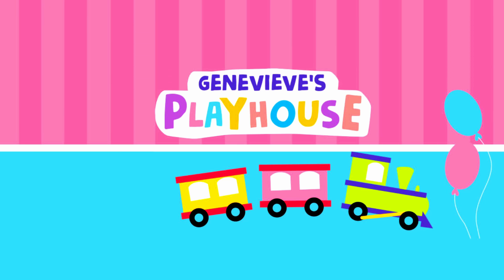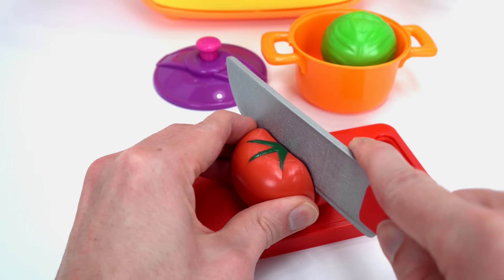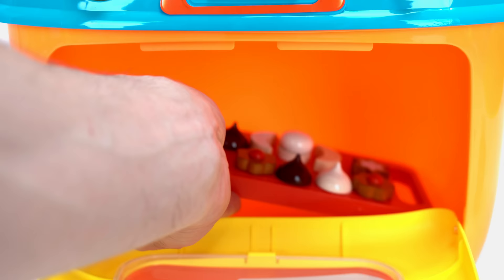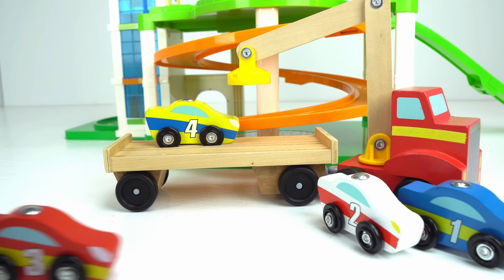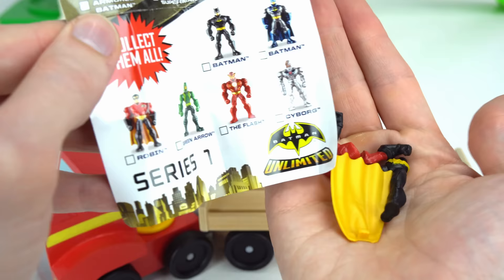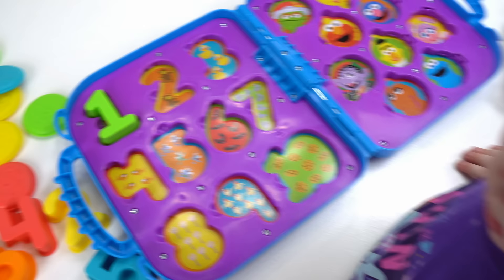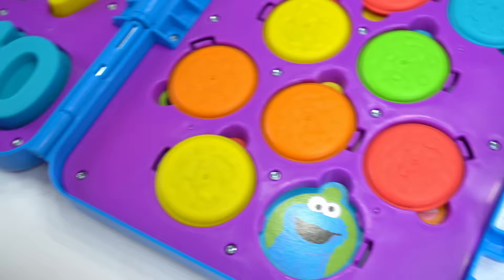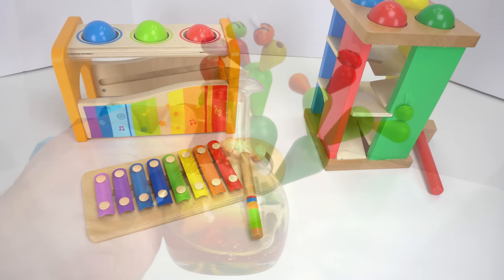Teach Kids Colors, 123s, Food Names - Best Toy Learning Videos for Kids - Educational Preschool Toys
Teach Kids Colors, Counting 123s, & Food Names - Best Toy Learning Videos for Kids - Educational Preschool Toys Fun! Let's teach kids how to count to 10, help kids learn colors, and how to say and spell food names with this best-of compilation that includes some of our best educational toy videos for kids! We'll play with fun toys like a Kitchen Playset and make a meal with vegetables, fruits, and cookies! We also play with toy cars and trucks and help kids learn colors and counting throughout these videos. Cute kids, Genevieve joins us to help kids learn by example as well!

0:00 - Learn Foods with Toy Kitchen Playset for Kids
10:04 - Learn Colors and Numbers with Magnet Toy Lifting Truck and Surprise Toys for Kids
20:21 - Tayo the Little Bus Pop Up Pals Toy Teaches Kids Numbers and Color Learning with Genevieve
25:22 - Teach Kids How to Count to 10 with Cookie Monster and Genevieve!
29:14 - Teach Kids Colors and Counting with Colorful Bees & Beehive and Toy Balancing Cactus for Kids
33:03 - Color Learning for Kids with Ball Pounding Tables and Genevieve